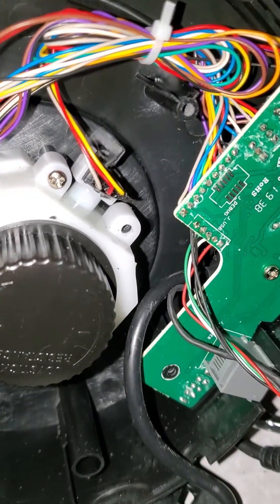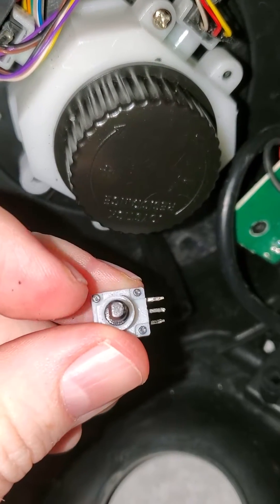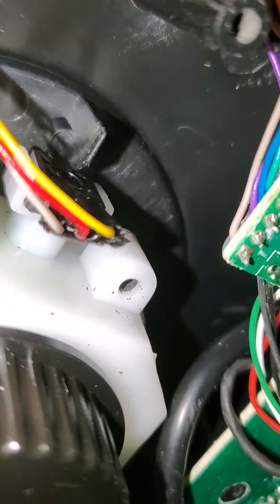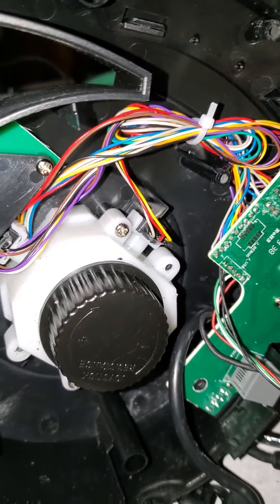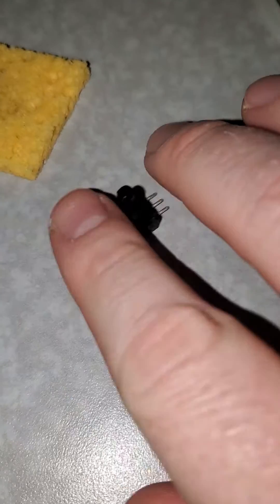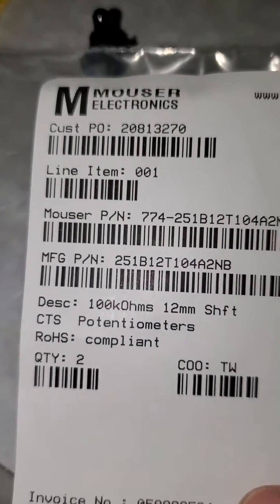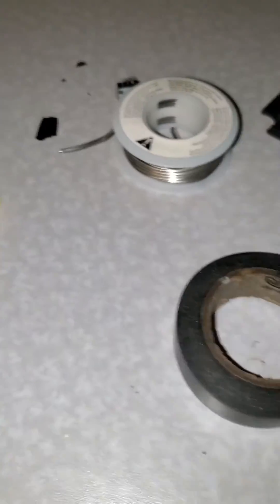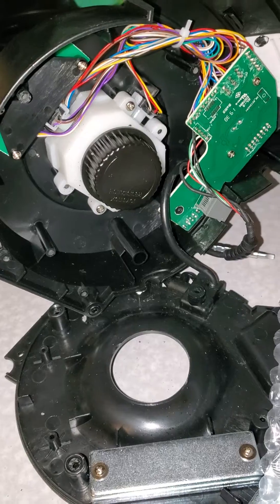Microsoft - Hotas One - Potentiometer Replacement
I got tired of taking the stick apart and cleaning it - so I replaced the potentiometers all together.
Just tested it and it works great. Very simple solder job. Just make sure you have a fine tip soldering iron and tin the leads on the new POT before you attach the wires. I used tweezers to hold the fine wires steady and rested the POT on the grease resevoir while i soldered. total repair time 10 minutes.

Here is the replacement POT